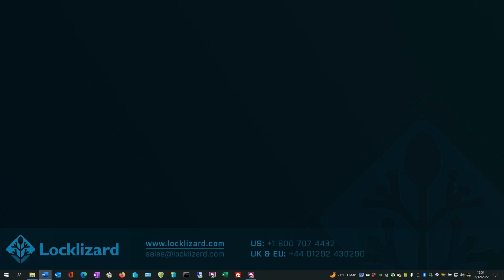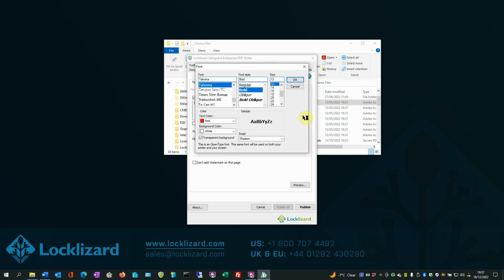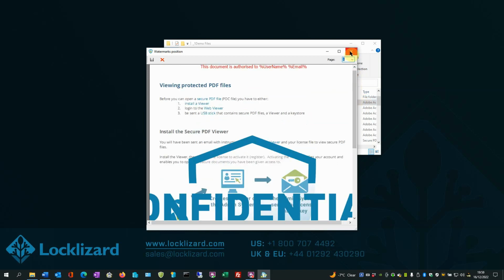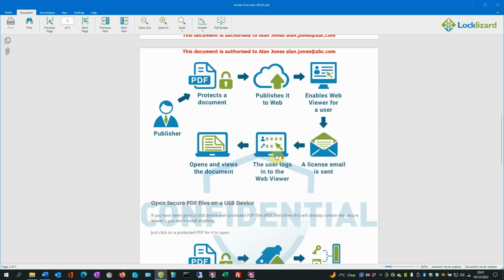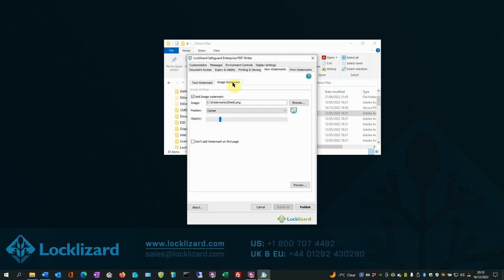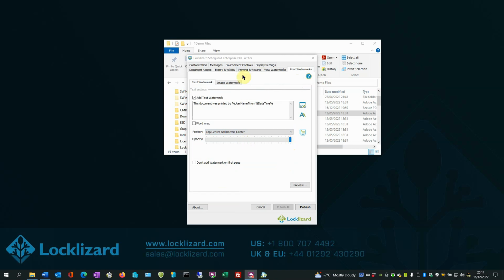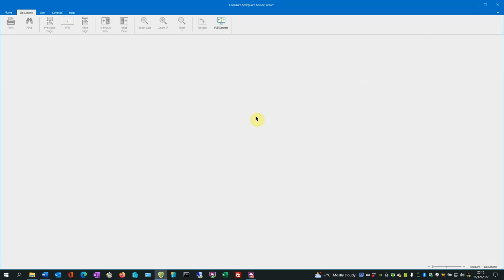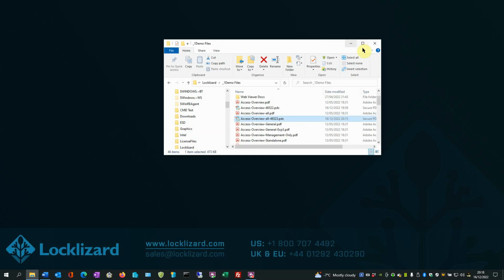How to create a stamped PDF with user info and date/time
Time-stamp a digital document pdf and have the date and time dynamically appear at view and / or print time.

Insert both static text and image stamps and dynamic text stamps.  Put the same stamp on all PDF files and pages, or have different stamps appear when viewing and printing.  Easily date and time stamp Adobe PDF documents and prevent users from removing your electronic stamps.